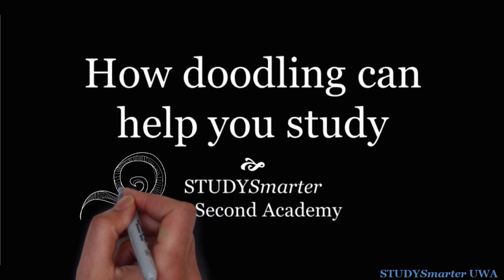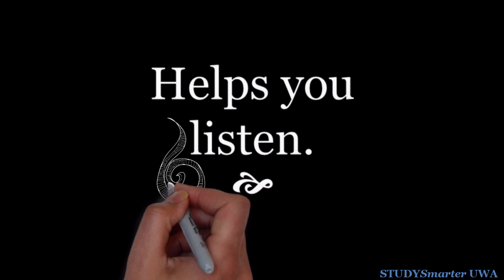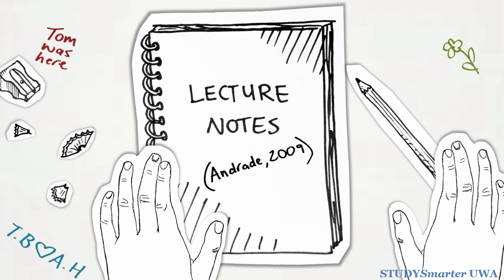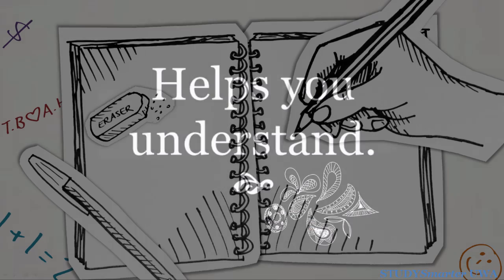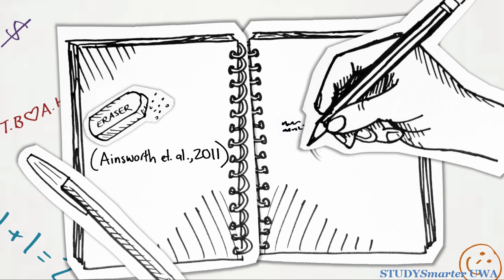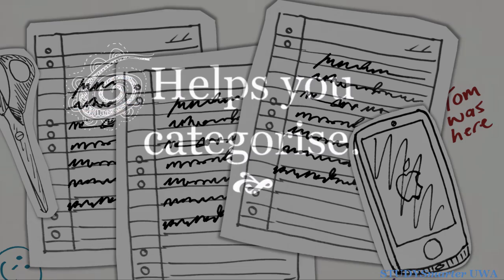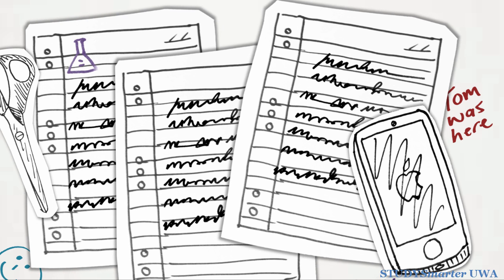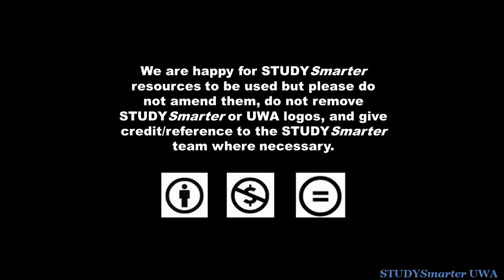STUDYSmarter 30-Second Academy: How doodling can help you study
Do you ever doodle little patterns or sketches while you're listening to lectures? Well, the good news is that you don't need to feel guilty about it!
Today we're going to show you how doodling can actually help you to study.

REFERENCES:

Andrade, J. (2010) What does doodling do?. Appl. Cognit. Psychology, 24: 100–106.

Ainsworth, S; Prain. V; Tytler, R. (2011) Drawing to Learn in Science. Science 333, 6046: 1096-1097